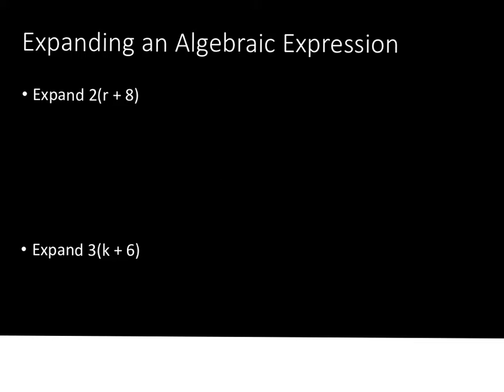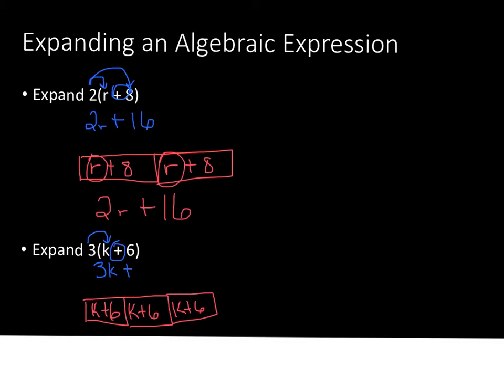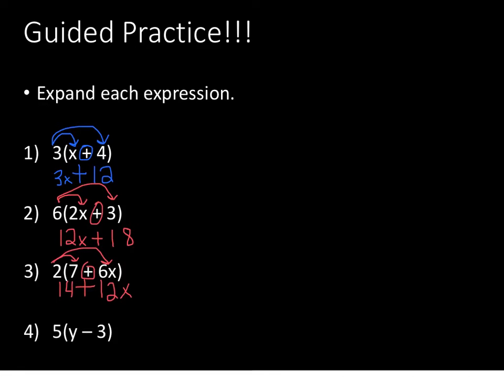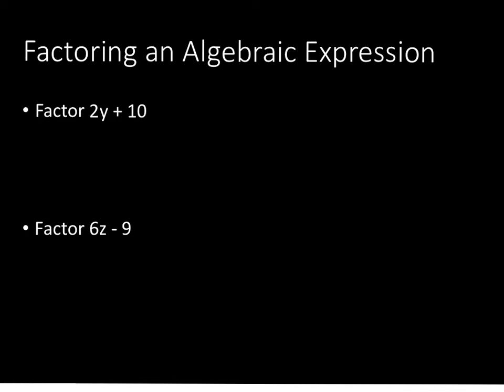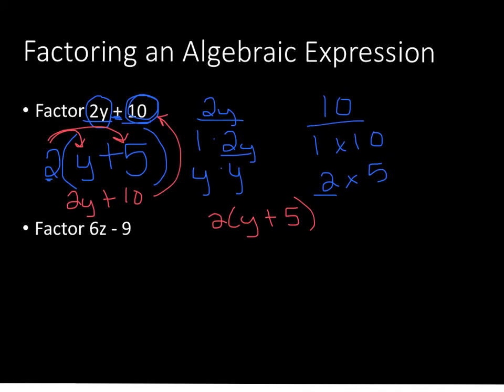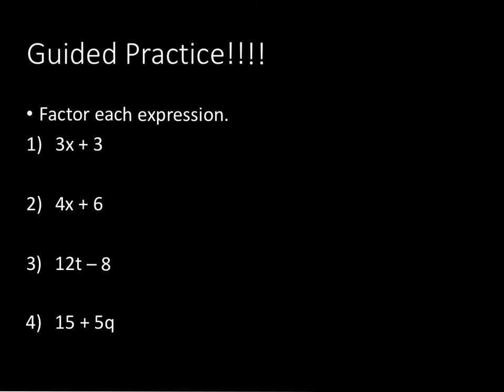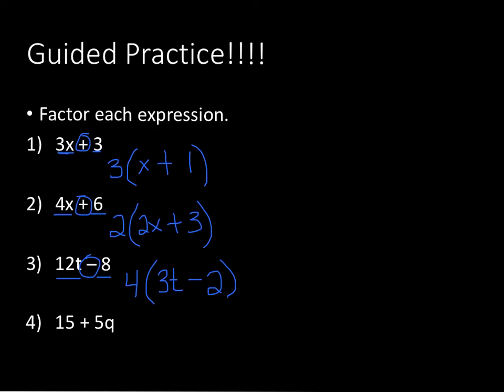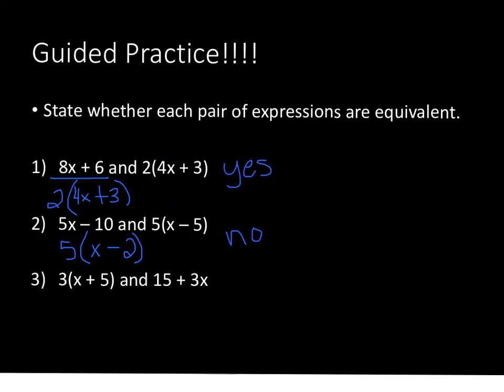Chapter 7 Lesson 4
Expanding and Factoring Algebraic Expressions